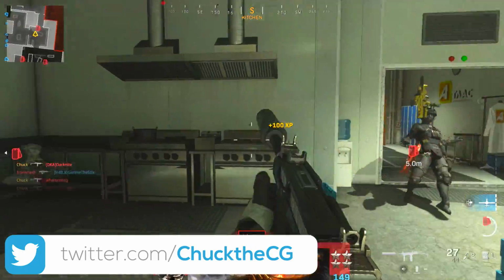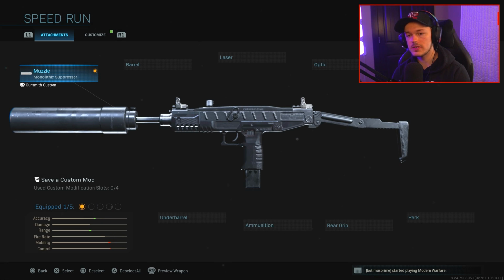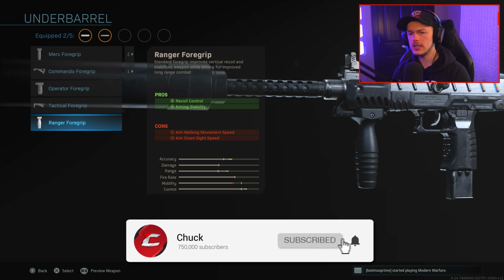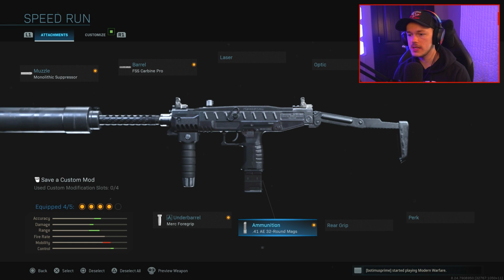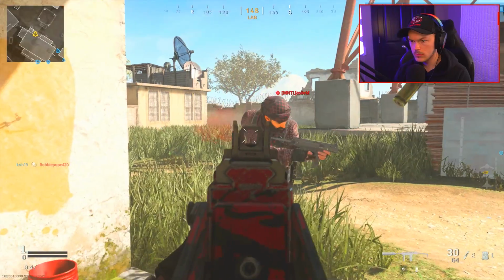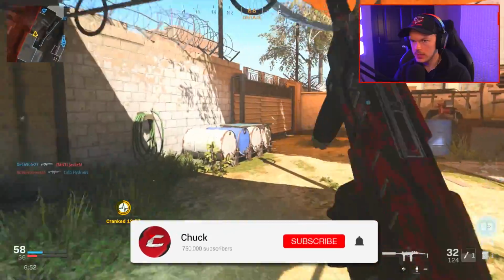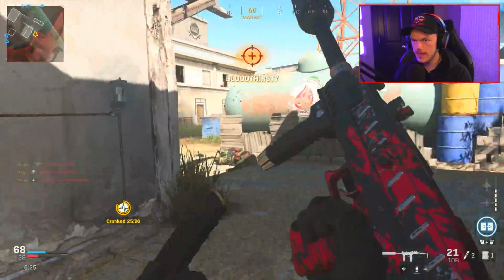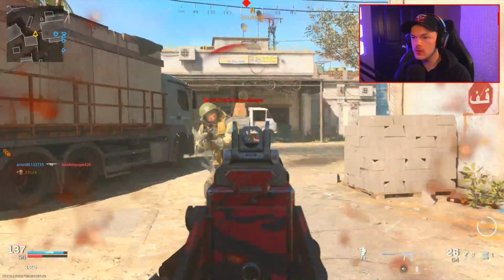the UNSTOPPABLE UZI CLASS SETUP in MODERN WARFARE! Best Uzi Class Setup (CoD MW)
the UNSTOPPABLE UZI CLASS SETUP in MODERN WARFARE! Best Uzi Class Setup (CoD MW) Modern Warfare Season 5 Uzi Best Class Setup is the Best Uzi Class Setup Modern Warfare Season 5. This Uzi Class Setup has No Recoil and is Unstoppable.
How to Create Best Possible MP5 Class Setup in Modern Warfare! Best MP5 Class (CoD MW)

How to Create Best AN-94 Class Setup in Modern Warfare! Best AN-94 Class Setup (CoD MW)

How to Create the Best M4A1 Class Setup Possible in WARZONE! Best M4A1 Class Setup (CoD MW)